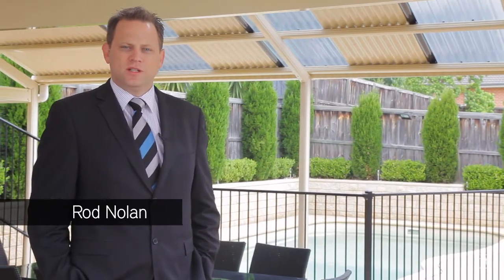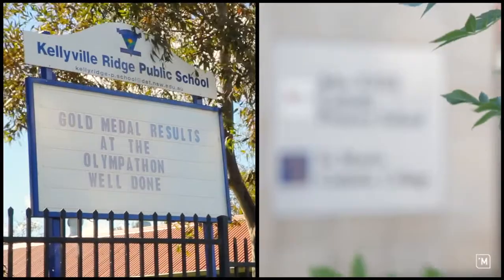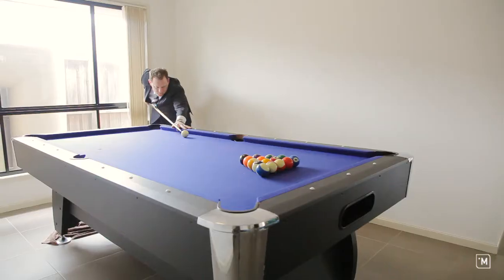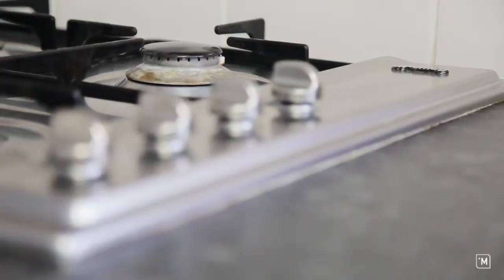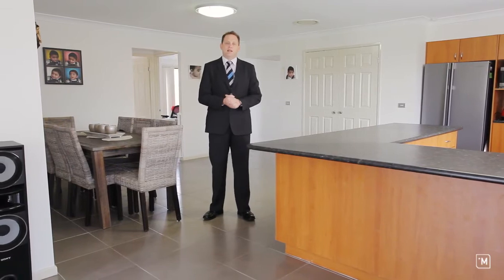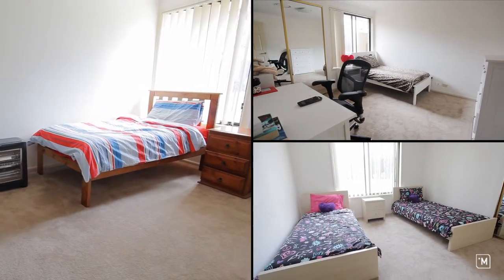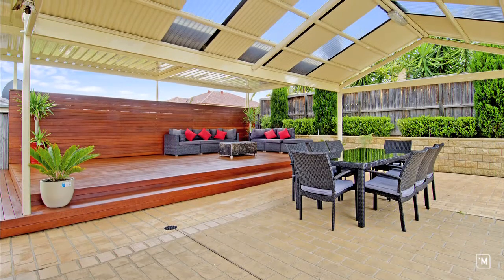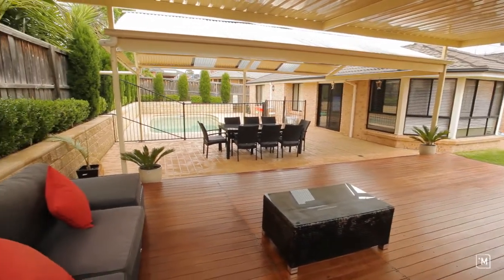iMTV - 57 Merriville Road - Harcourts Rouse Hill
KELLYVILLE RIDGE-57 MERRIVILLE ROAD